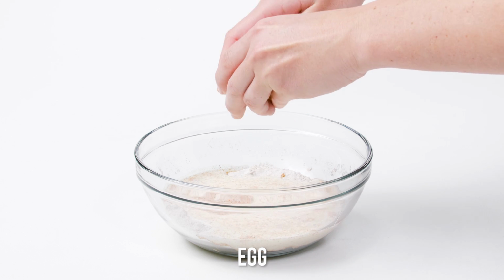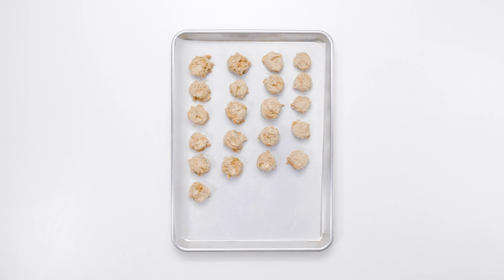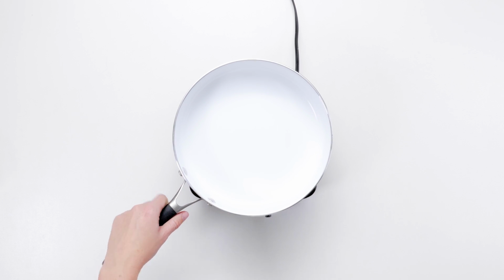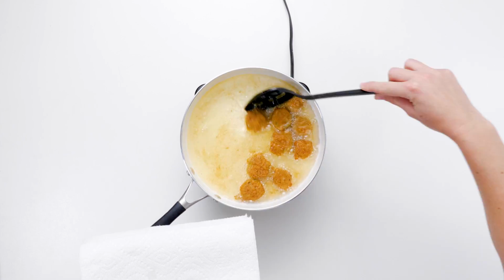The best extra crispy fried pickles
If you’ve never nibbled your way through a plate of hot, extra crispy fried pickles alongside a sassy dipping sauce, you need to stop what you’re doing right now and make this recipe! Fried pickles are a Southern favorite for appetizers and snacks because they combine so many favorite noshing flavors in one bite: salty, sour, and fried.

This recipe, inspired by My Latina Table, is sure to become a favorite from the moment you bite into a tender slice of crispy-battered dill pickle deliciously dunked into a creamy Cajun-kissed dipping sauce.

We love quick-to-the-table dipping sauces that don’t come out of a jar. Our homemade Cajun dipping sauce is a simple creamy combination of mayonnaise, sour cream, lemon juice, Cajun seasoning and minced red onion.

Why is this crispy fried pickles recipe the best, you ask? Because it’s fast and nearly foolproof. You can have these abundantly flavorful and extra-crispy snacks on your table in minutes. Just batter them up and cook until perfectly fried.

Get your pickles and sauce to the table! It’s time to eat.

Warning: These extra crispy fried pickles are shamelessly addictive. Make a big batch, because they will go fast, and are hard to share.

Thanksgiving.com is America's home for the holidays.